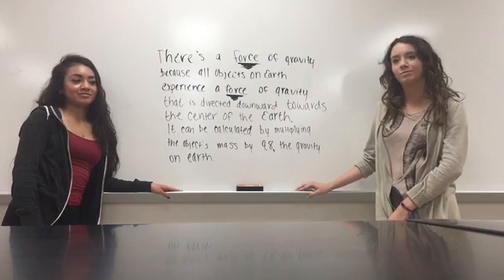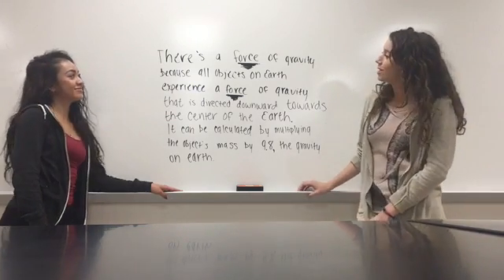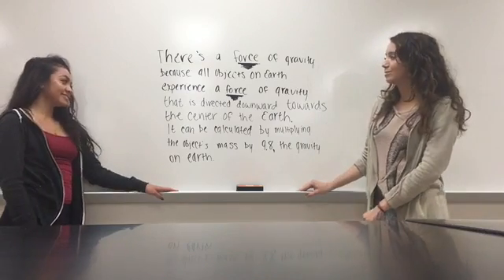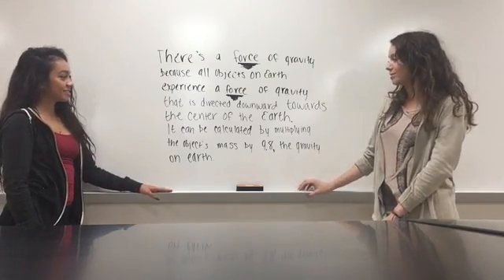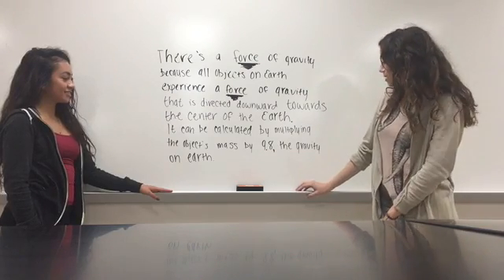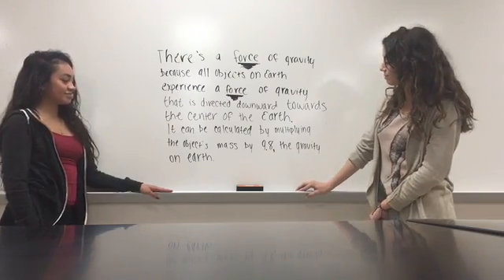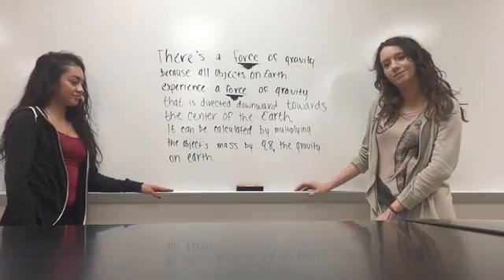FORCE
FORCE PROJECT